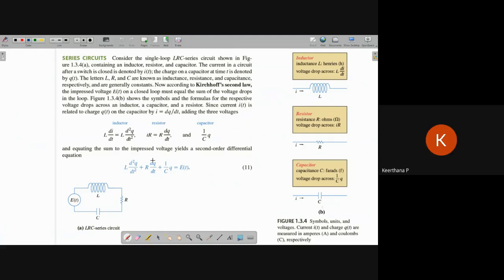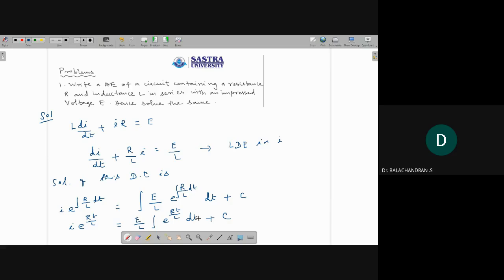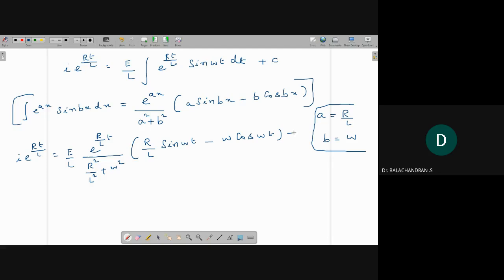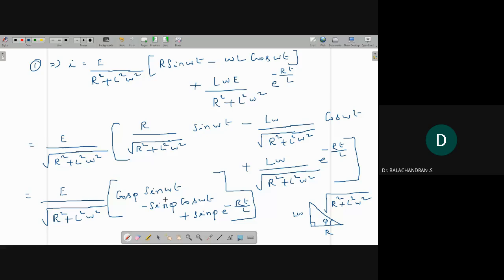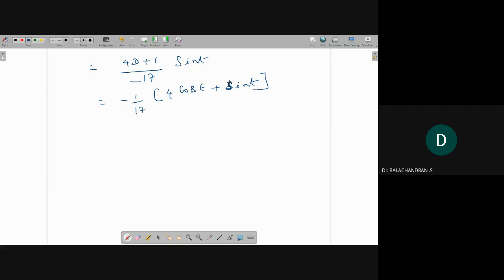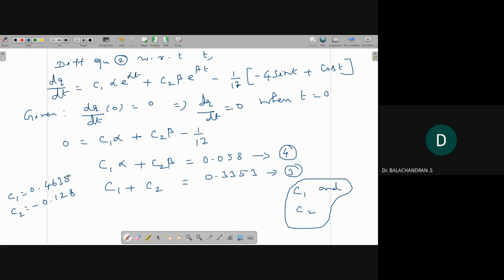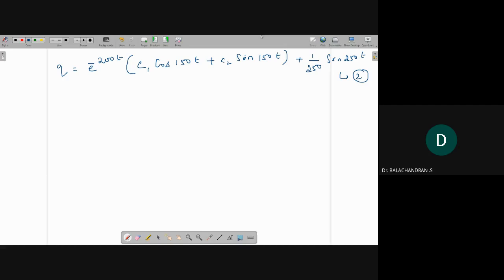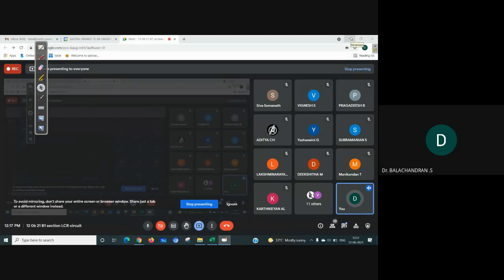Differential Equations - Lecture 23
L-C-R circuit problems